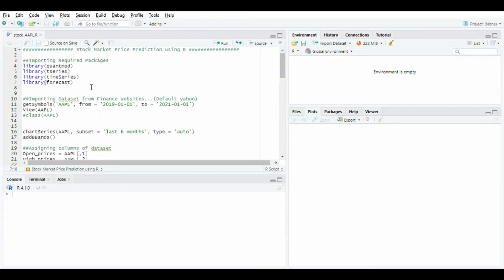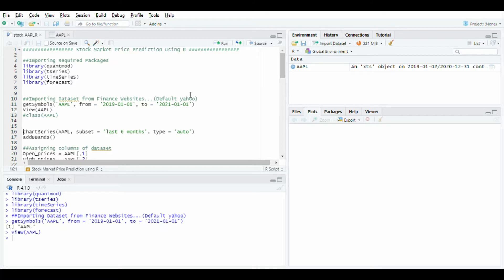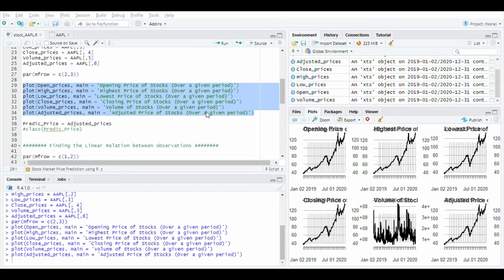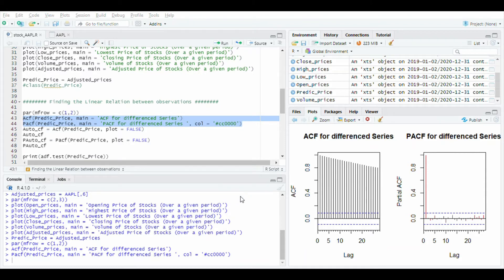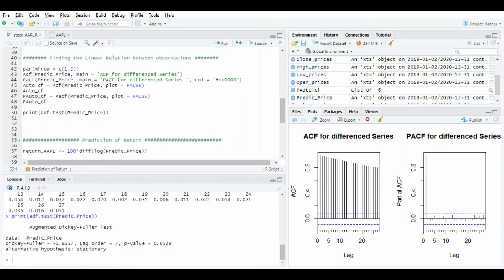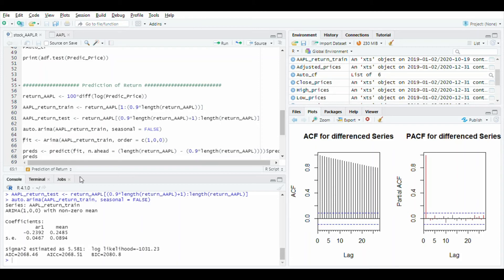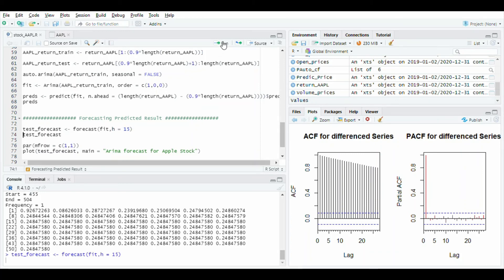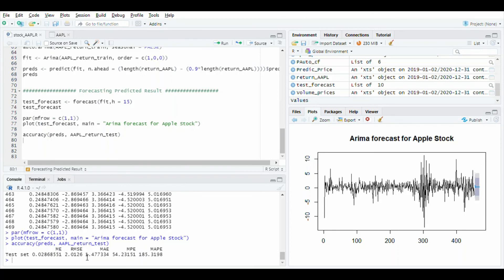Prediction of Stock Market Price Using R Programming Language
library(quantmod): Quantitative Financial Modelling Framework (use to load a variety of data from different sources).
library(tseries):  tseries stands for Time Series Analysis and Computational Finance. Imports: graphics, stats, utils, quadprog, zoo, quantmod,  and other statistical operations like ADF test, p value test.
library(timeSeries): Basic functions such as scaling and sorting, sub-setting, mathematical operations, and statistical functions.
library(forecast): Provides Methods and tools for displaying and analyzing univariate time series forecasts including exponential smoothing via state space models and automatic ARIMA modelling.

Arima Model: (auto-regressive integrated moving average)
 ARIMA models provide another approach to time series forecasting. Exponential smoothing and ARIMA models are the two most widely used approaches to time series forecasting and provide complementary approaches to the problem. While exponential smoothing models are based on a description of the trend and seasonality in the data, ARIMA models aim to describe the autocorrelations in the data.

Team members:-
Shreyas Rathod
Anup Singh
Vikaskumar Dubey
Shivam Dubey

Dr. Anand Khandare
Dr. Prachi Janrao
Shailesh Sangle
Ashwini Patil
Anushree Patkar